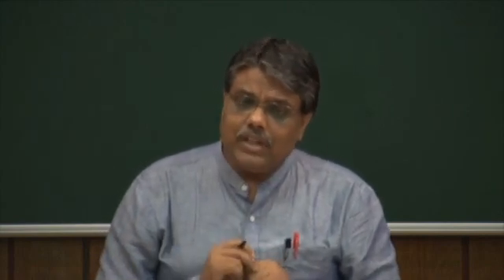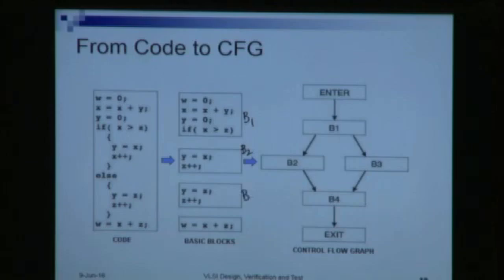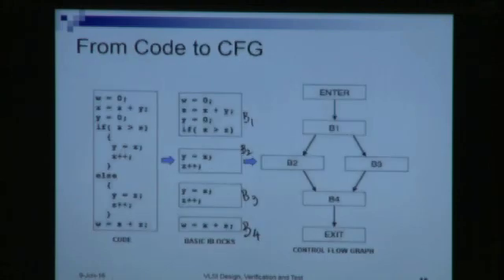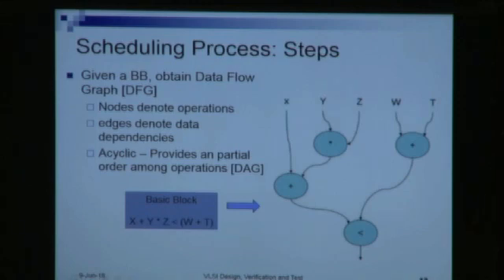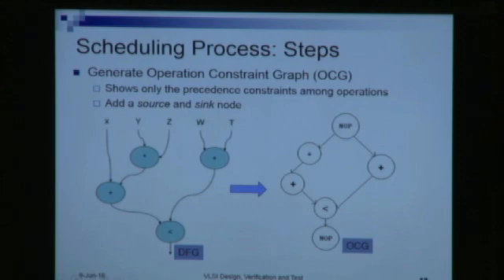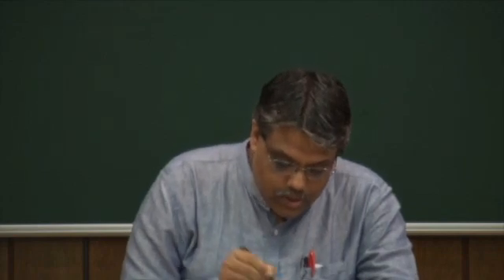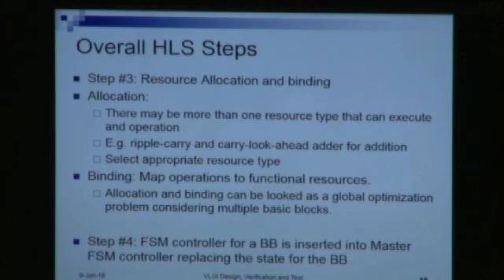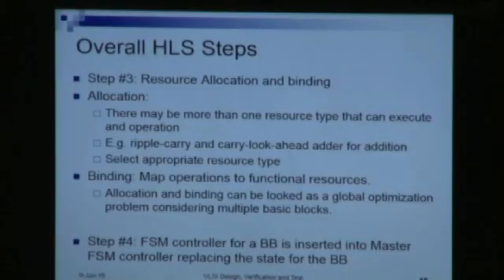VLSI Design [Lec 02 - Module 02]: High Level Synthesis Overview Part 2